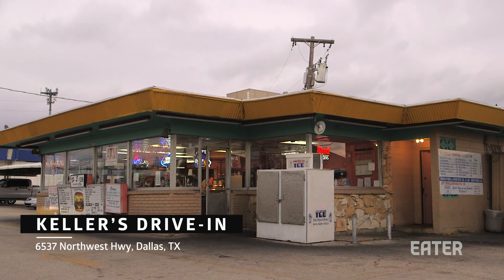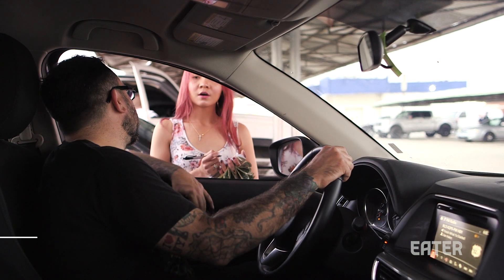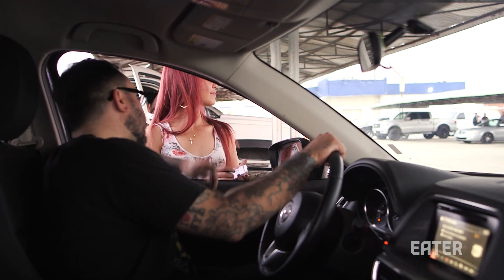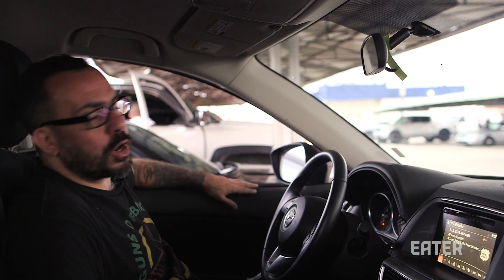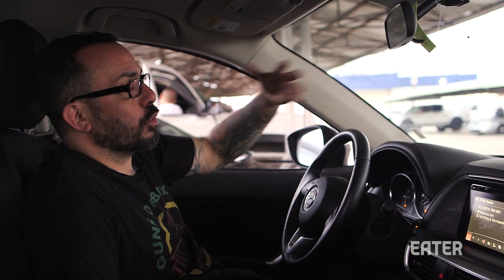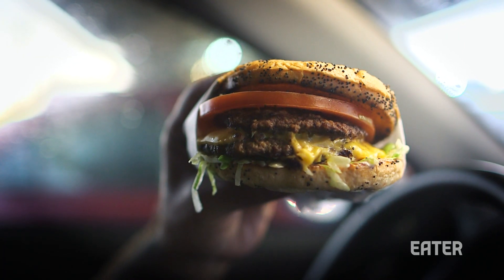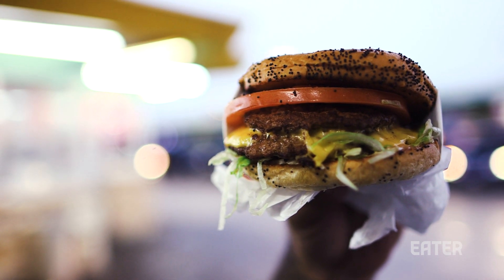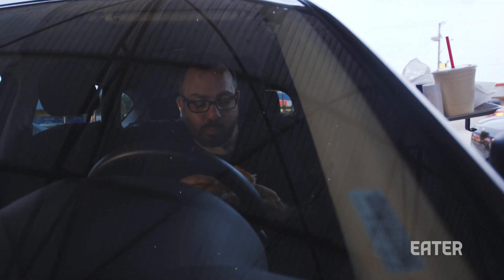Want to Eat a Great Hamburger Without Leaving Your Car? Visit Keller’s Drive-In — The Meat Show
This week on The Meat Show, host and professional carnivore Nick Solares visits Keller’s Drive-In, the oldest continuously running hamburger stand in all of Dallas, Texas, for a burger off a tray hooked to the window of his car. Watch the video above for a slice of classic fast food charm.